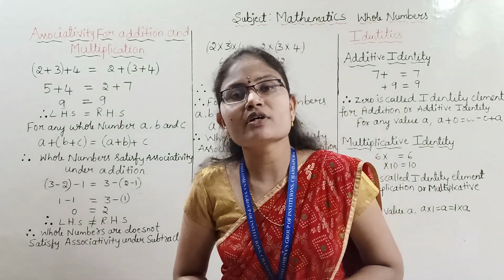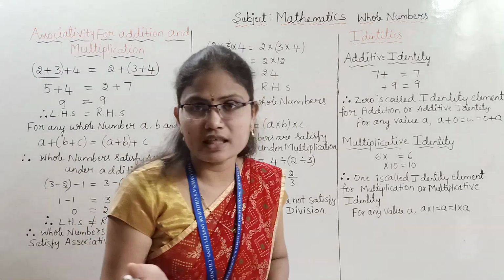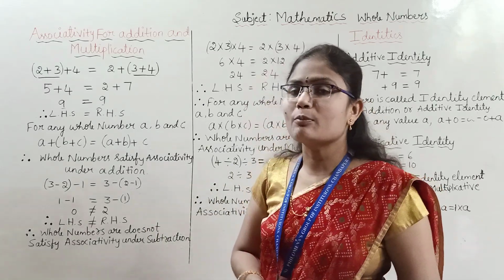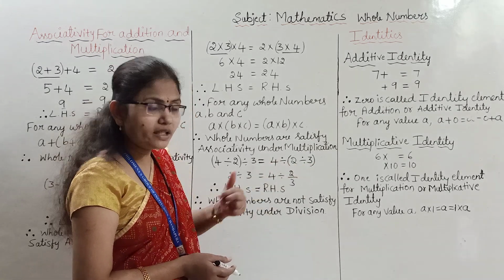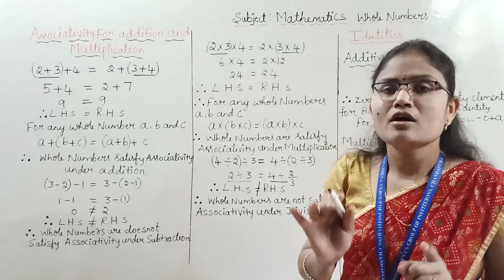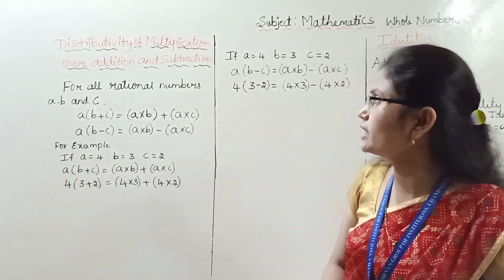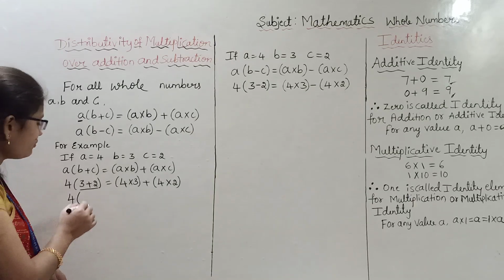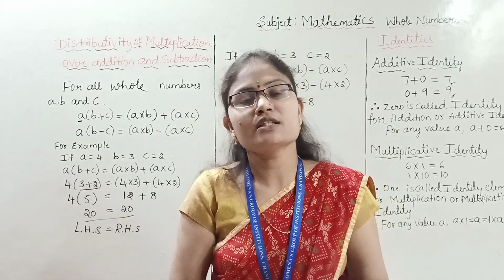Whole Numbers Topic: Properties of whole Numbers Part 2 Class 6